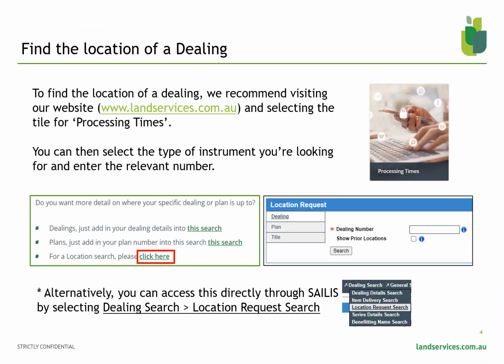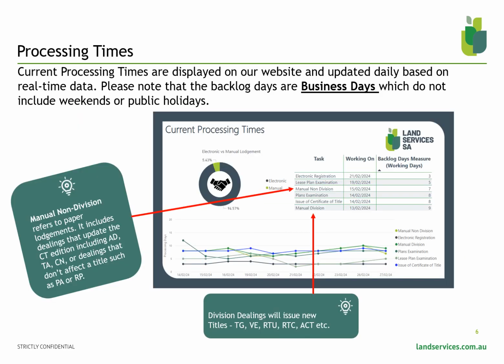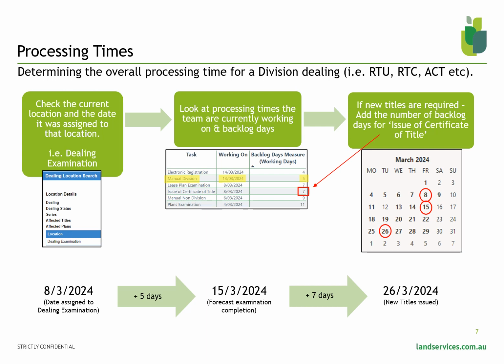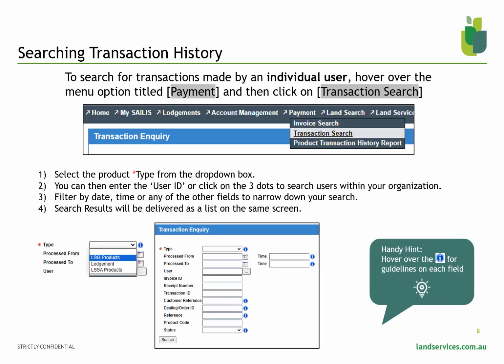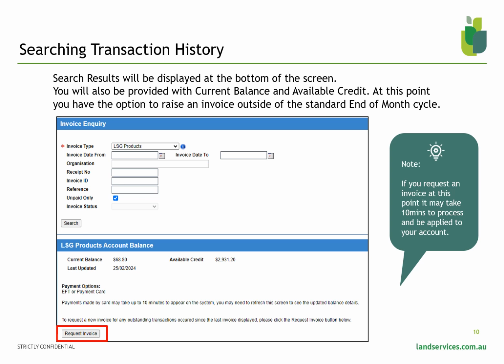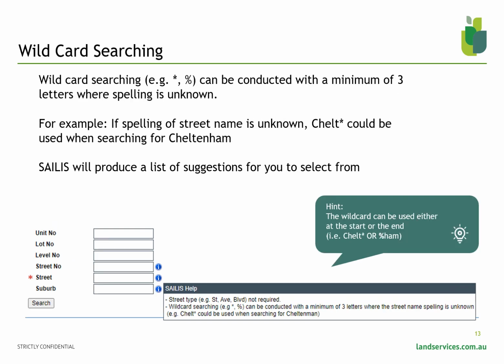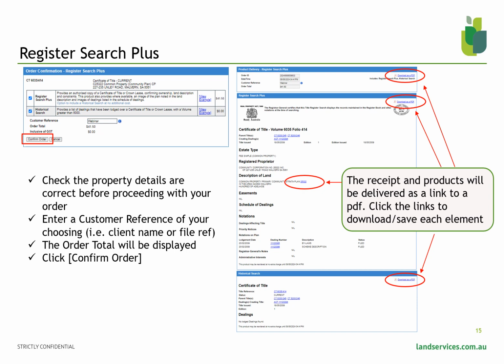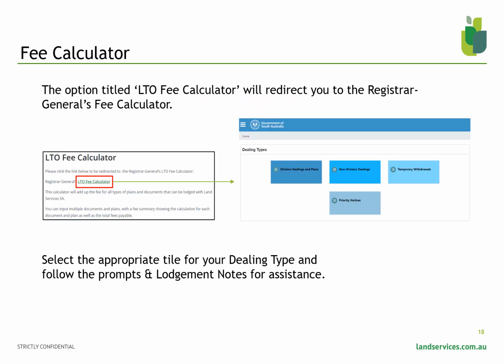LSSA Webinar Series #8: SAILIS Support - finding the information you want